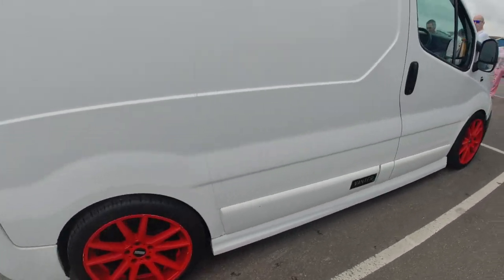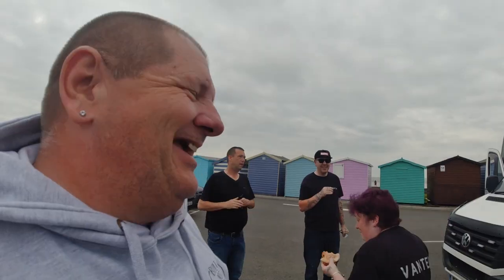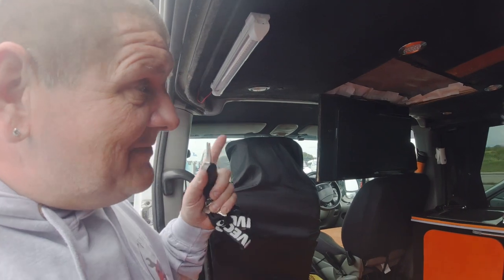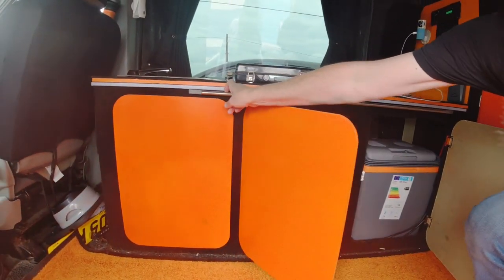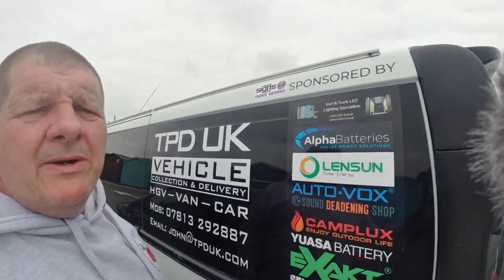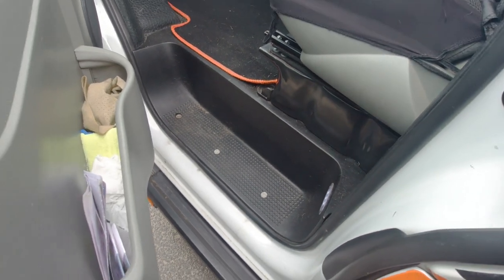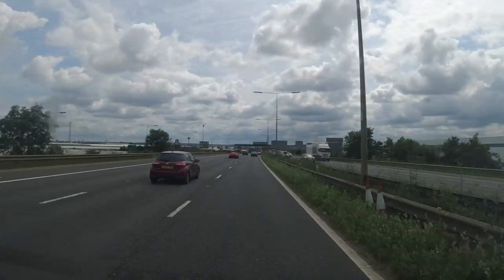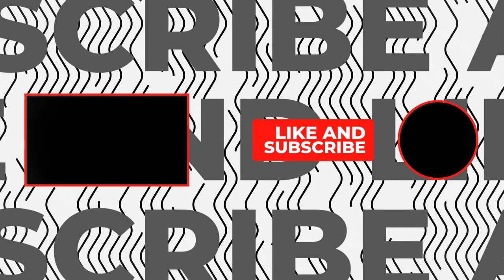Facebook Group Breakfast Meet Up - Brightlingsea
We are off to a breakfast meet up with a group of vanners from facebook.
It was a good morning talking about vans, campervans and the facebook group.

Facebook Groups
Self Build Panel Vans with Windows SBPVW

breakfast meet
built not bought campers
built not bought campervans